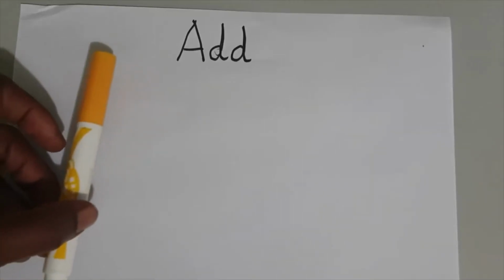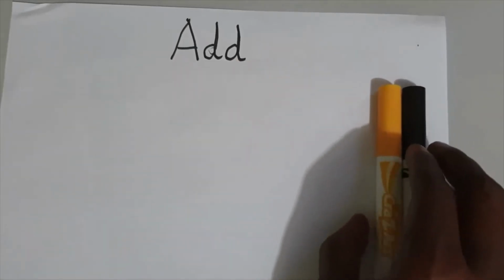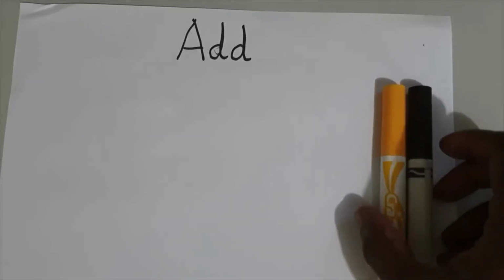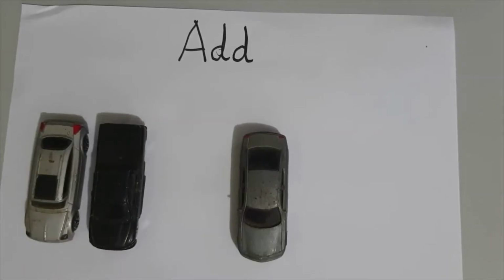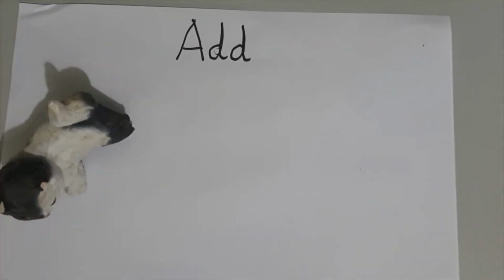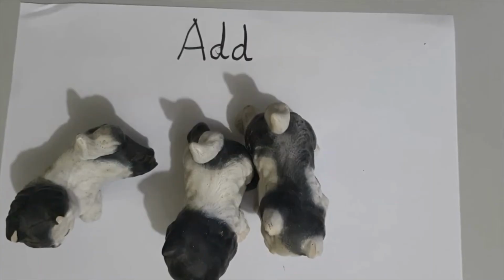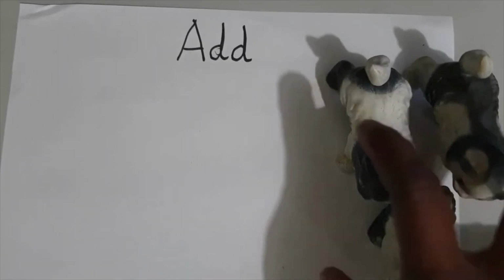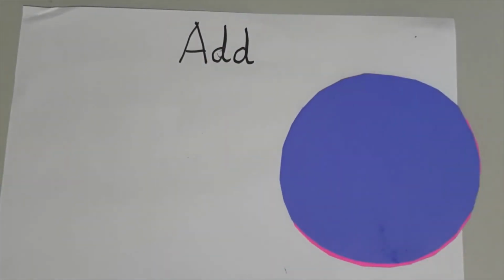Let's Add (Part 1)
This video introduces addition to first year infants